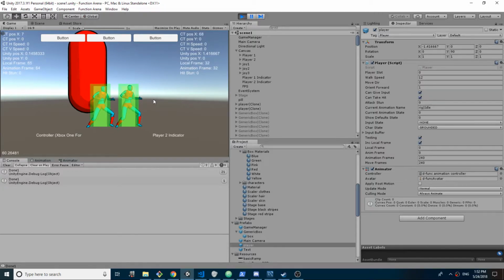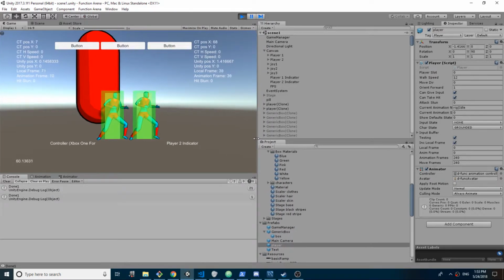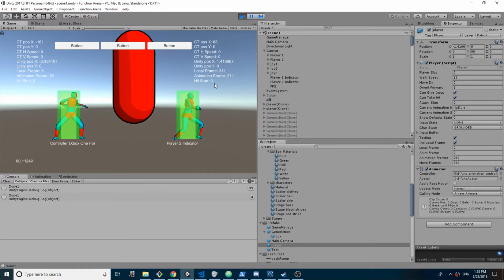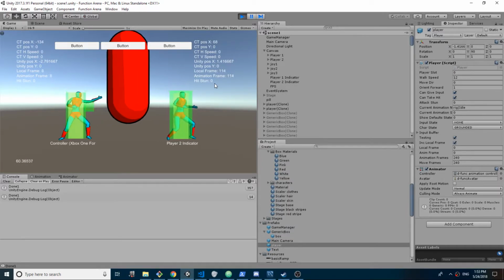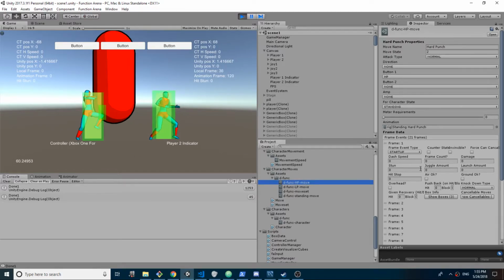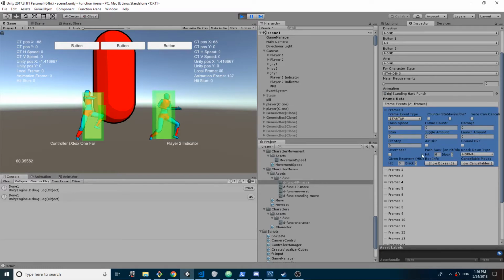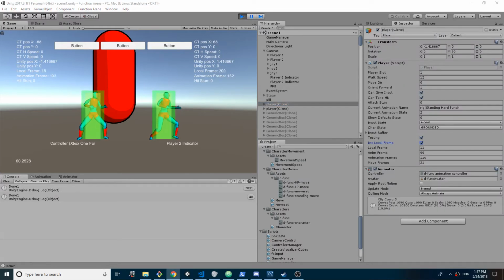Actual character animation, frame data, and more! | FunctionArena Dev blog #4